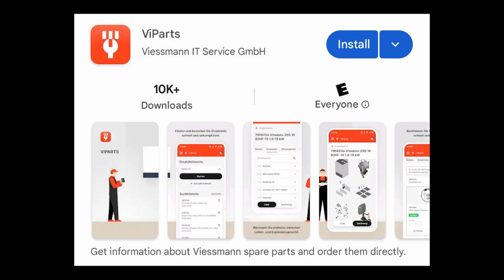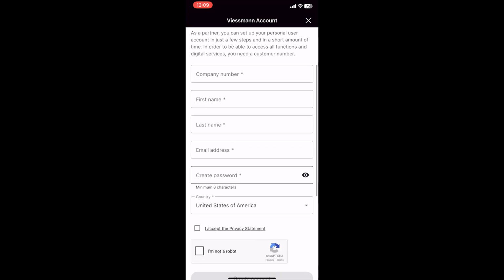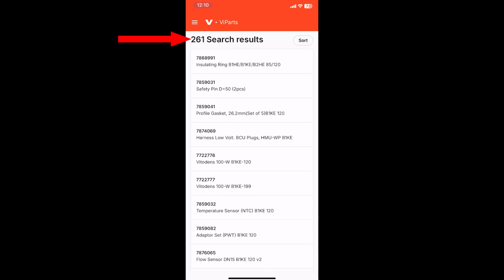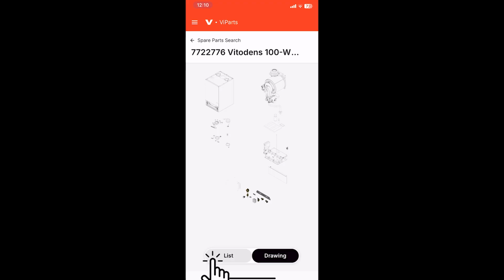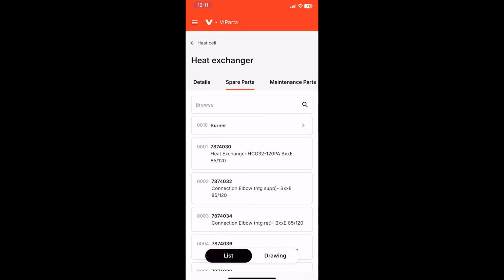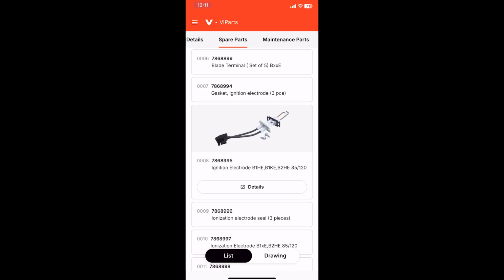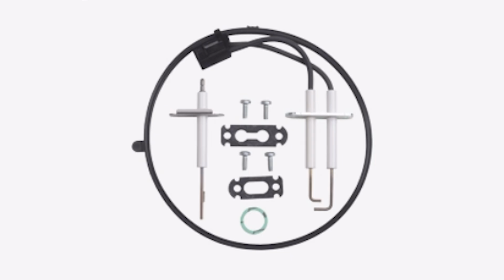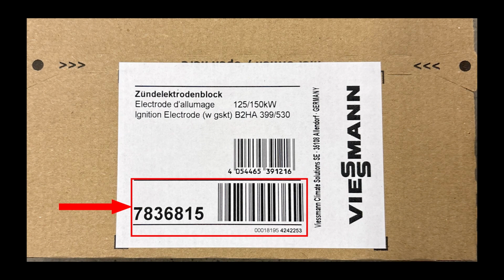How To: Use the ViParts App